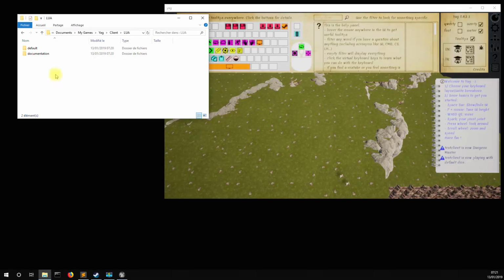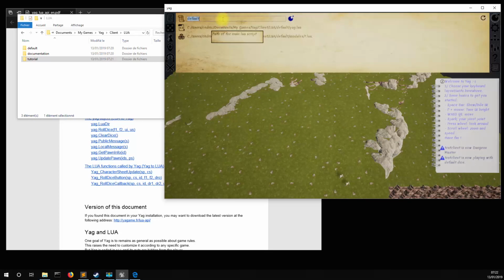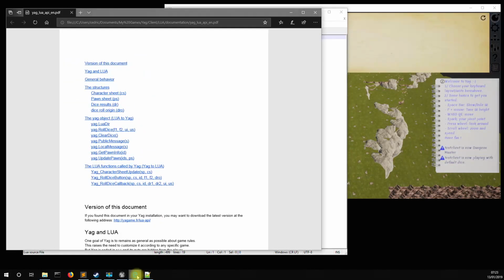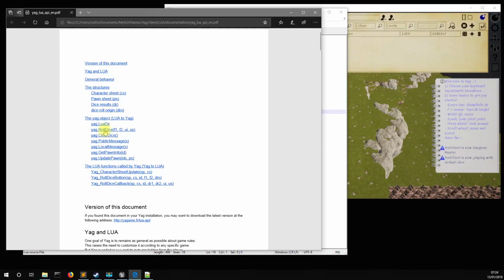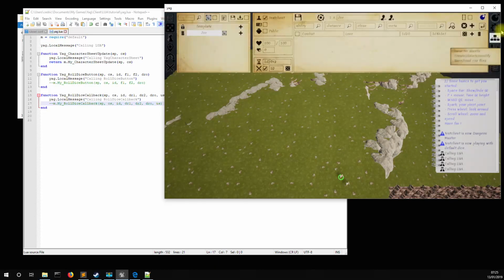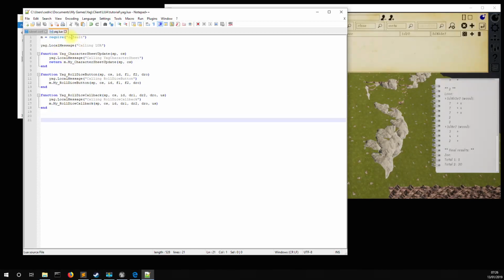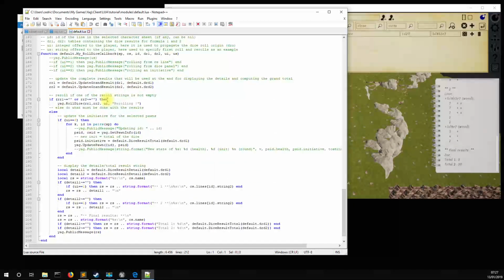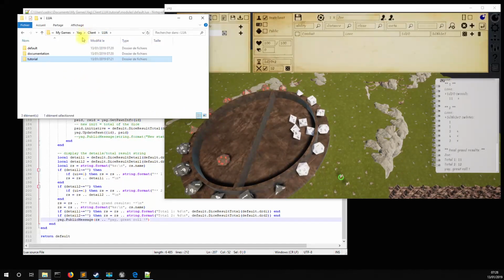Using LUA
Learn the basics of how LUA is used in Yag: what's a ruleset, how to create and configure one, and all the basic principles of how to use the API.